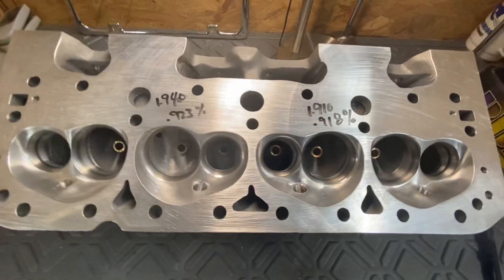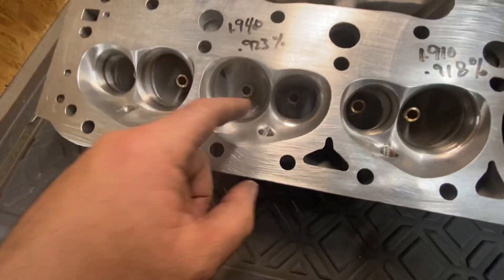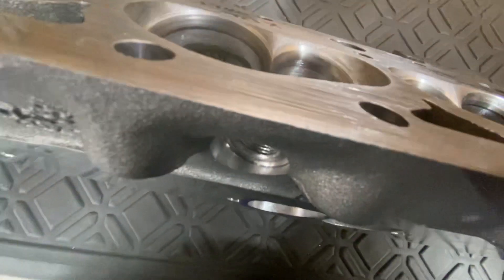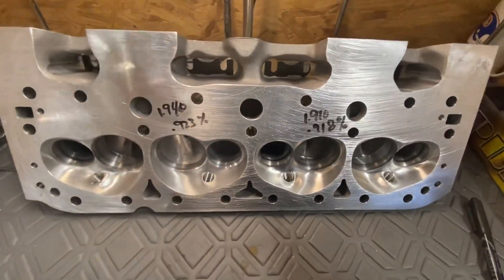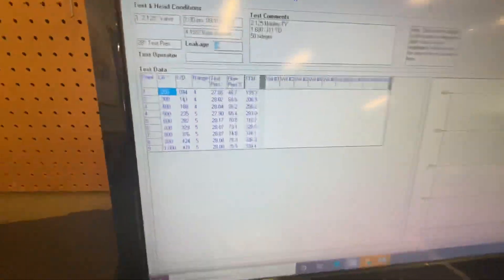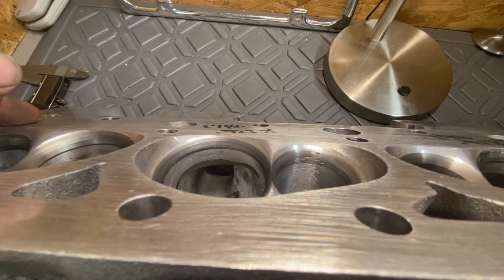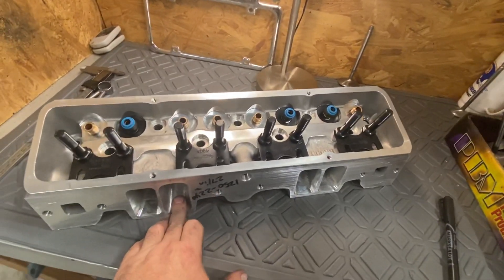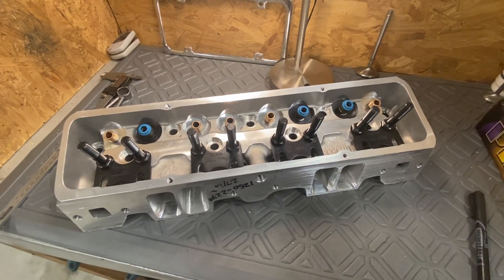Master for CNC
Quick video on the process for a CNC cylinder head.